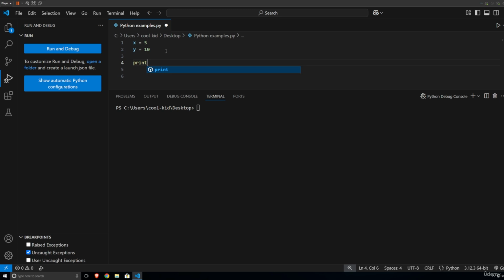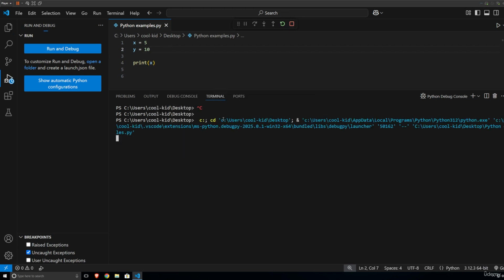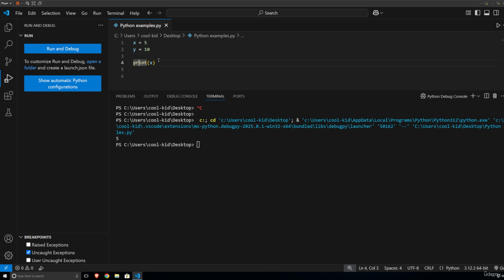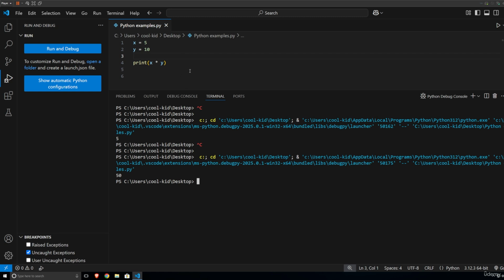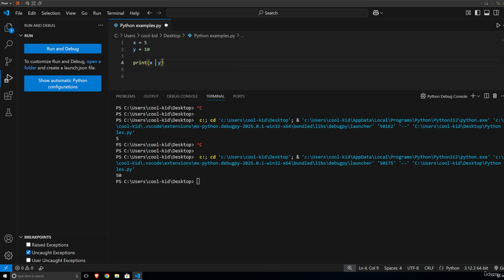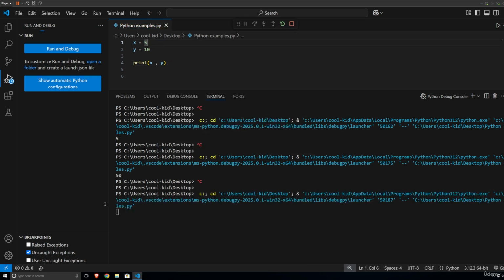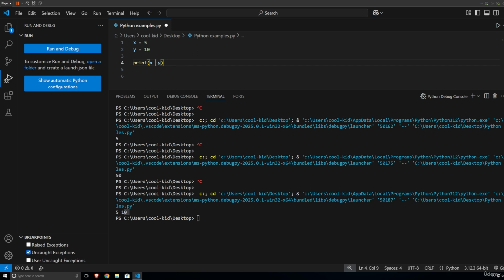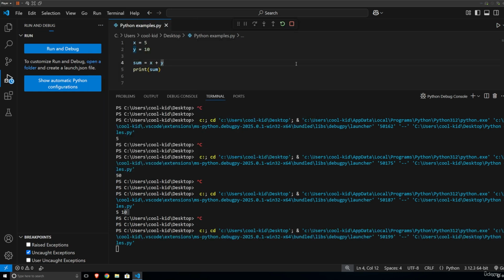Python For Beginners Course | From Zero To Hero With Python. Part 3 ~~ Variables Operators~~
How To Write Programs In Python
How To Make Websites In Python (Flask)
How To Use Linux & Windows For Programming
Everything That You Need To Know About Python
Using Python For Website Scraping
Learn cybersecurity along with other Students

Cybersecurity is more important than ever before, as businesses and individuals alike face increasing threats from hackers and cybercriminals.

My Udemy channel offers a wide range of cybersecurity courses, to help you learn the skills you need to protect yourself, family and become a more Cybersecurity Aware

Whether you're a beginner or a seasoned professional, we have a course for you. Our courses cover a wide range of topics, including:

Cybersecurity fundamentals

Network Security

Device Exploitation

Security awareness